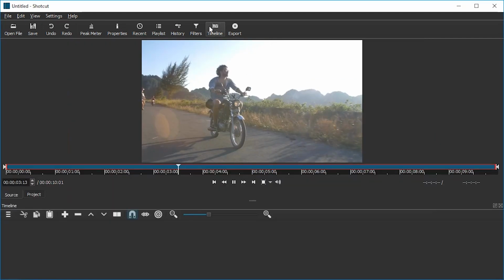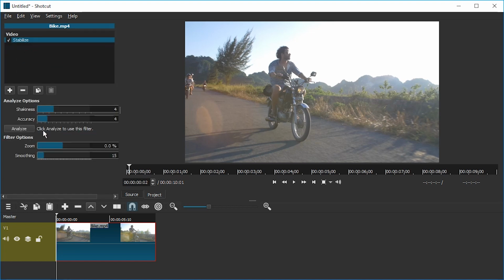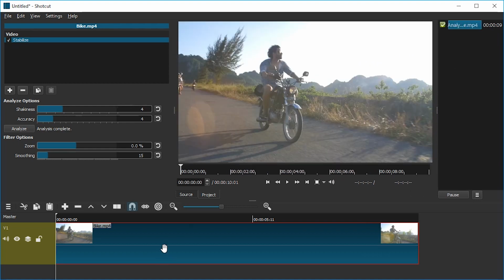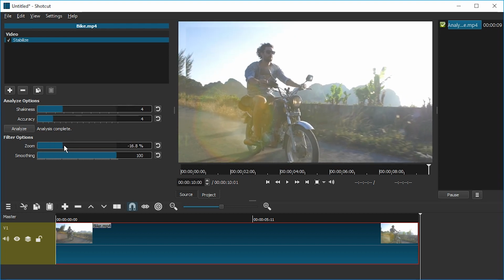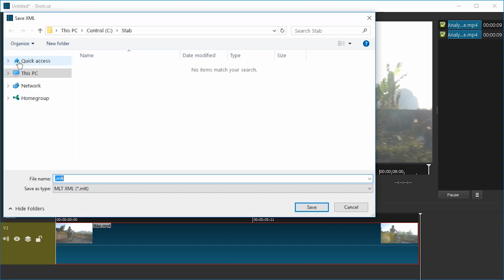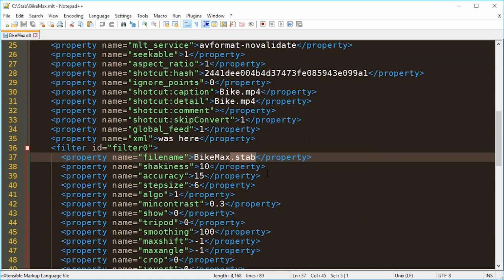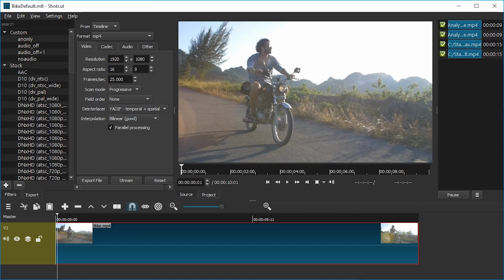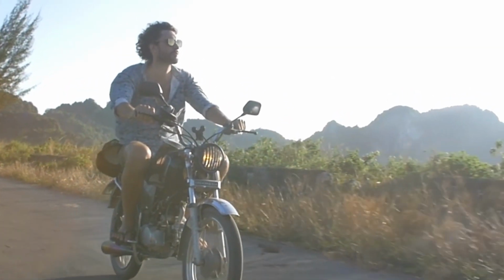FIX SHAKY VIDEO: How to Stabilize Video w/ Free Video Editor Shotcut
In this video, we will use free video stabilization software and how to Stabilize Shaky Video Footage with this stabilization software.
Stabilization of a video clip to reduce shakiness and wiggling of the camera, to focus the view on the person in the scene using the free and open source video editing software Shotcut.
You might have seen a professional camera operator wearing a cool-looking costume with the camera attached to this gear. Do you know why? The gear is actually specialized to stabilize the camera while the camera moves around in a studio or on a movie set. But what about the video you made on a handheld camera? Can you fix the shaky videos by editing in post-production? Thankfully, the answer is Yes, and all you need is video stabilization software. We are using a free video editor software to stabilize our test video. Watch the video to learn about one way to use open source video stabilization software.